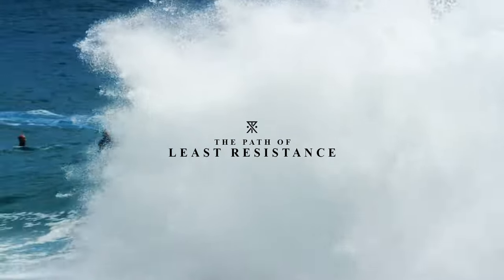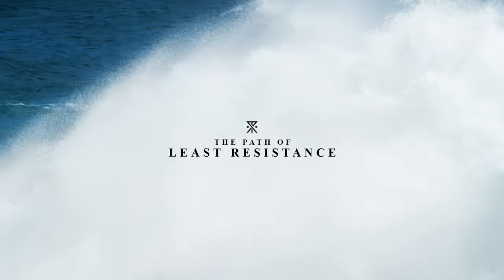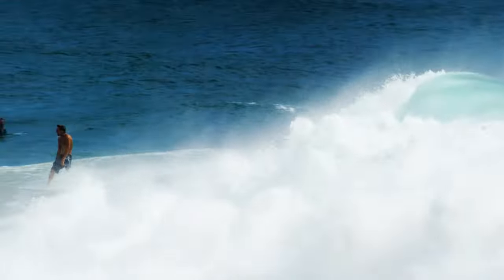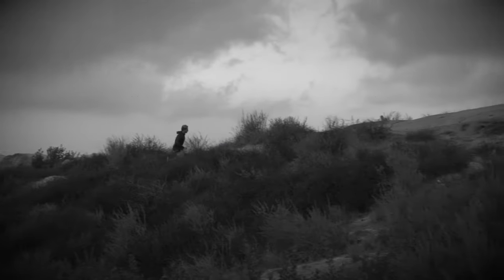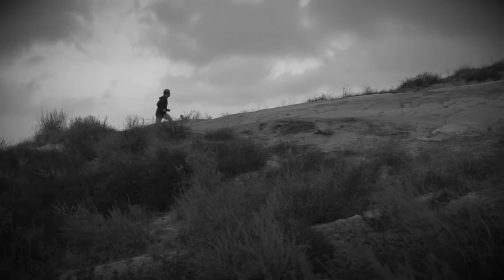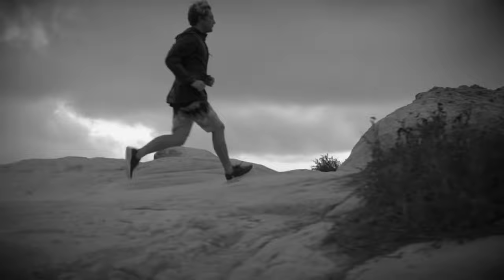Roark: The Path of Least Resistance - Behind the Design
Introducing The Path of Least Resistance, a new angle on boardshorts. Features 33° forward angle seaming with a 4-way stretch main body construction for reduced friction & seam obstruction.